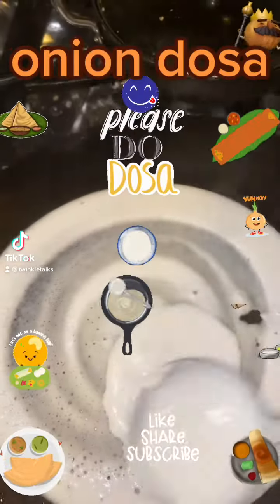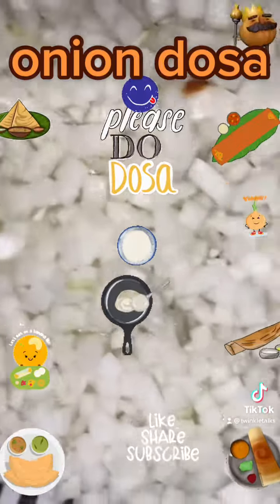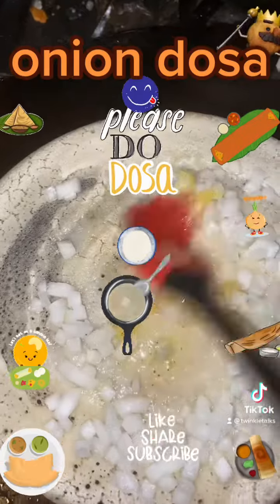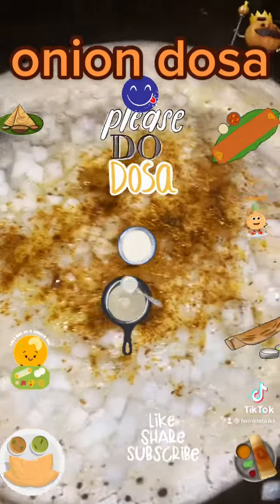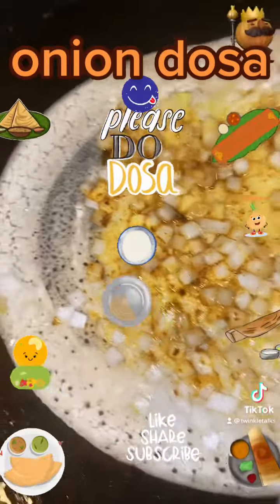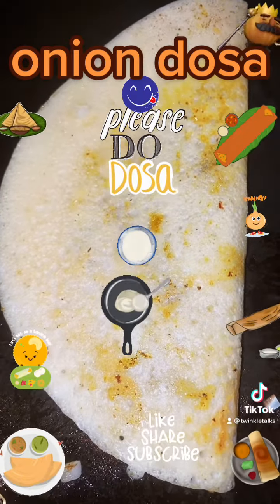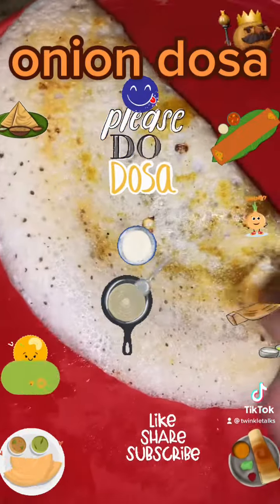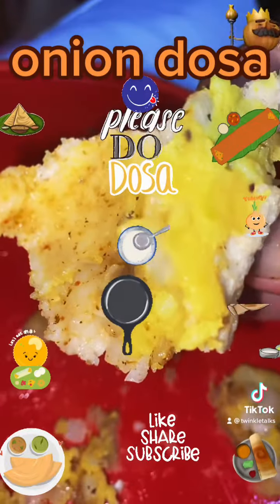May 20, 2022